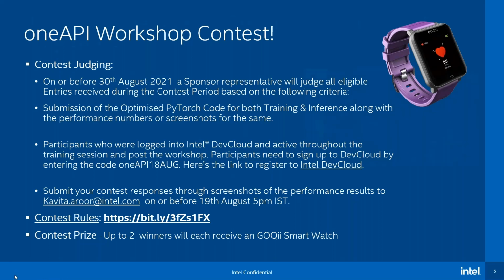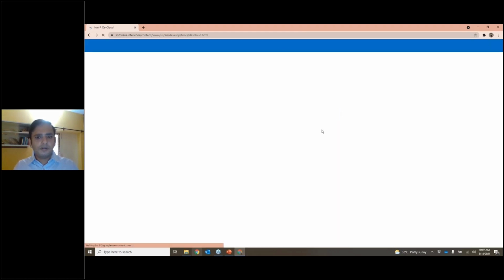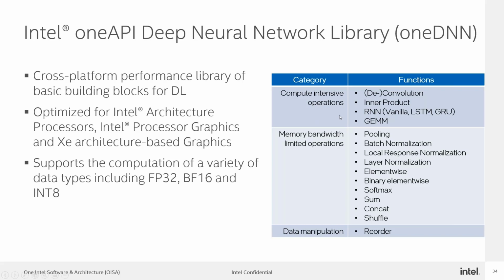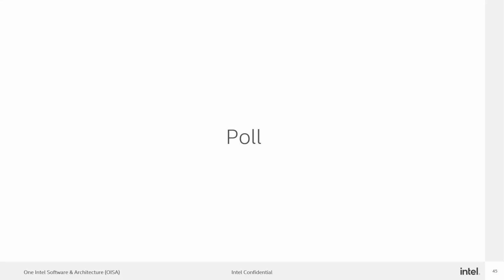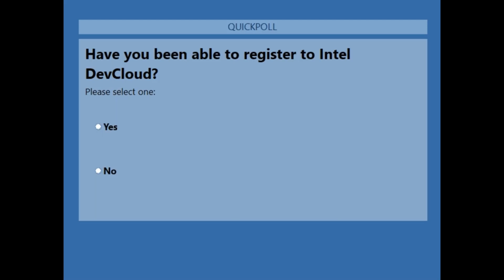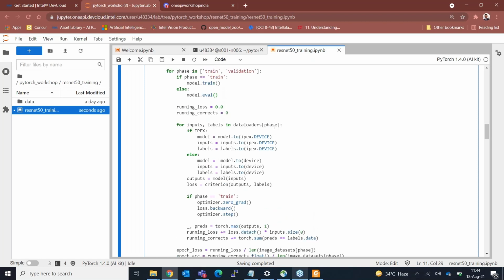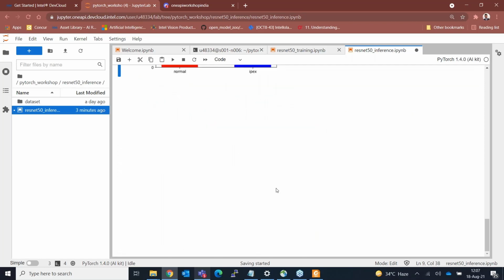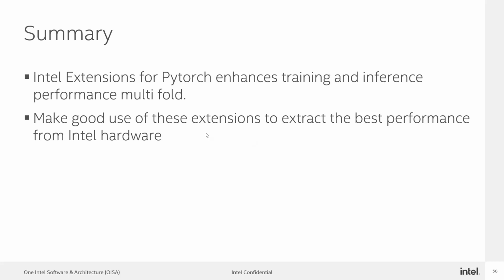Intel® Hands-On Workshop: Accelerate PyTorch Applications Using Intel oneAPI Toolkit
Intel® recently concluded the second edition of its hands-on workshop exclusively designed for AI & ML developers, data scientists, AI researchers, and GPU & HPC programmers. Organized in association with Analytics India Magazine, this three-hour-long virtual hands-on workshop showcased how to accelerate PyTorch applications using Intel® Extension of oneAPI AI Analytics toolkit.

The highlight of this compelling workshop was its comprehensive content and hands-on labs on using Intel® Extension for PyTorch* for AI Training. The session exclusively covered the high computational complexity and algorithmic challenge developers face and provided first-hand exposure to Intel® Extension for PyTorch* (IPEX).